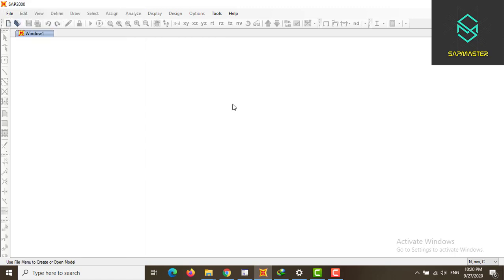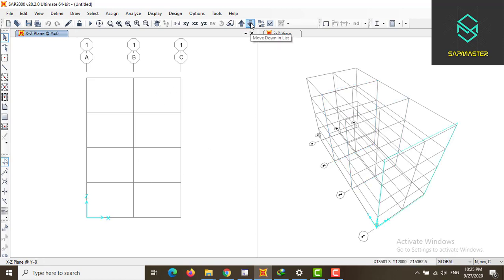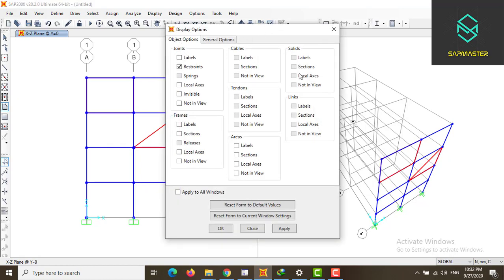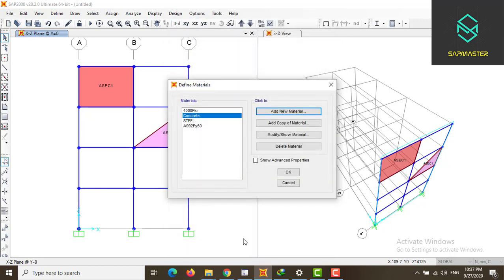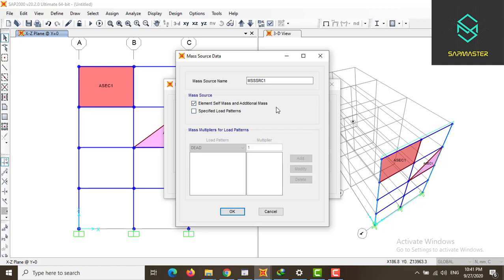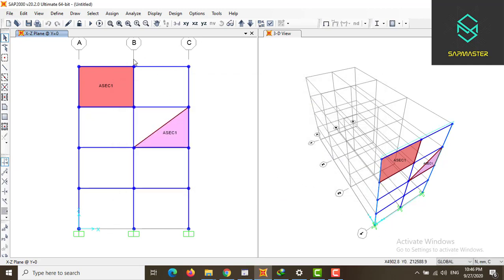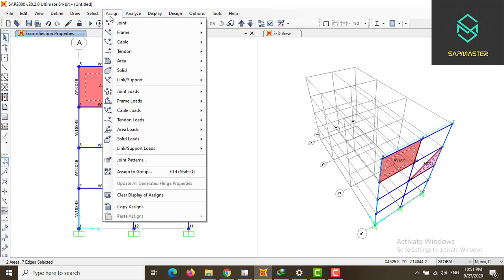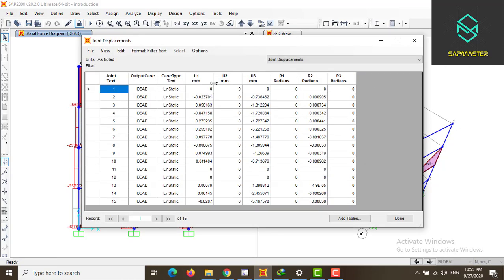SAP2000 tutorial: Learn SAP2000 in less than 30 minutes!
This video is a general complete introduction of sap2000, after watching this video you will learn how to use each of the sap2000 tools and also generate and make your own model.